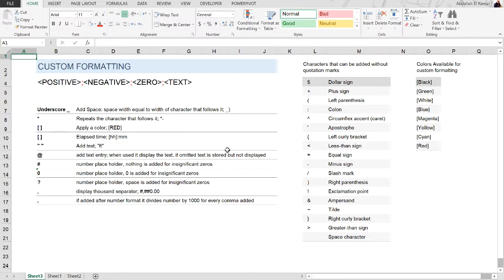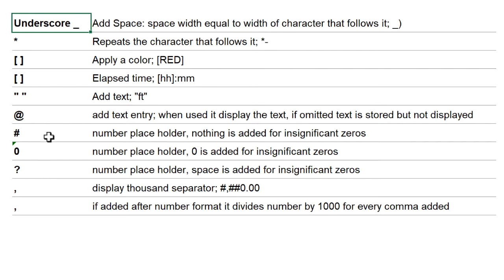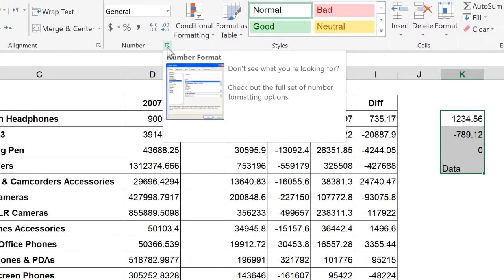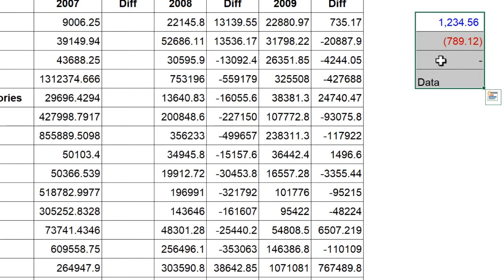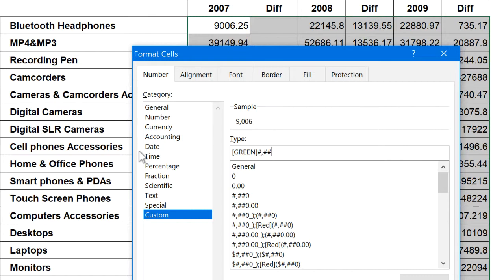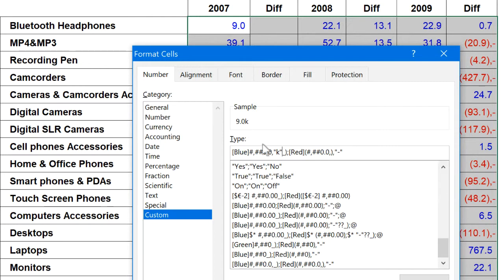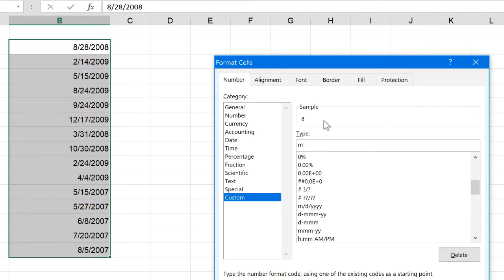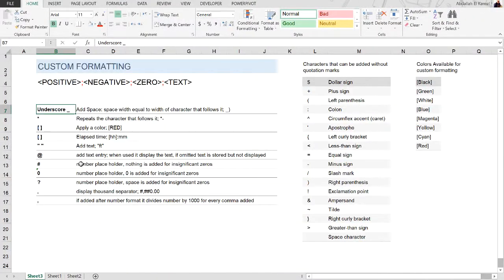Custom Number Formatting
Learn how to master custom formatting in this easy to follow guide, custom formatting once mastered can make your reports exceptional and can differentiate you from the crowd.